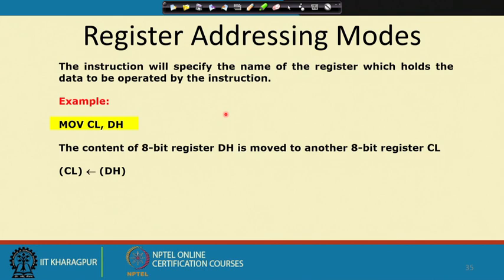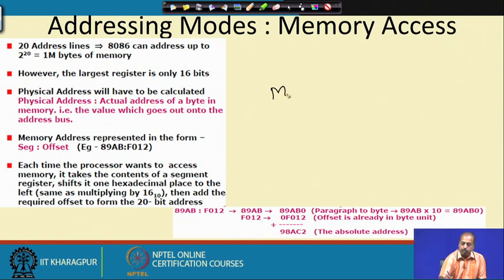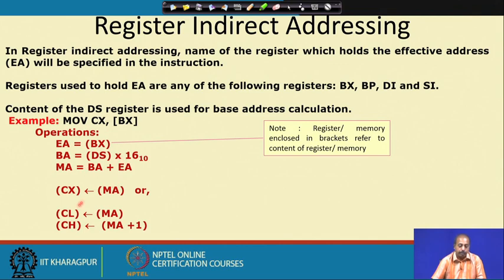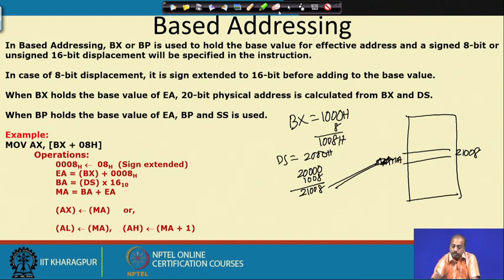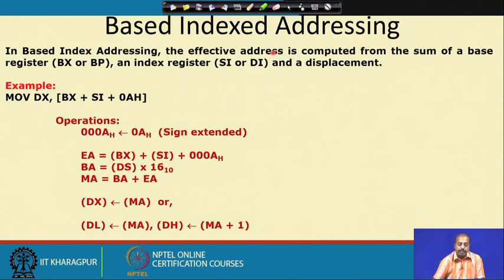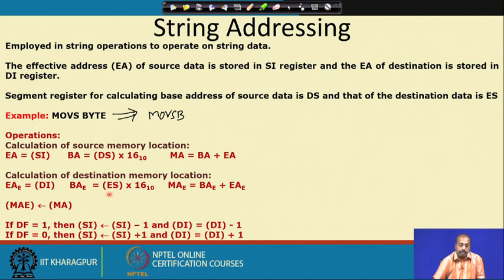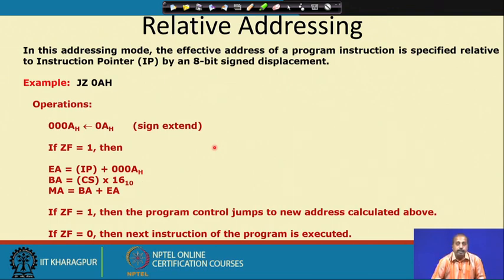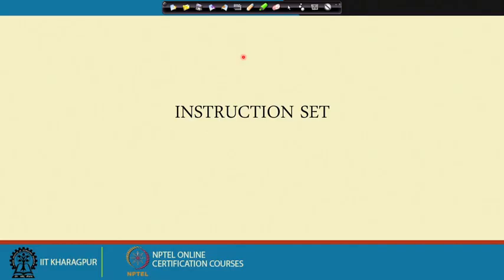mod12lec62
To access the translated content:
1. The translated content of this course is available in regional languages.
 2. Regional language subtitles available for this course
 To watch the subtitles in regional languages:
 1. Click on the lecture under Course Details.
 2. Play the video.
 3. Now click on the Settings icon and a list of features will display
 4. From that select the option Subtitles/CC.
 5. Now select the Language from the available languages to read the subtitle in the regional language.